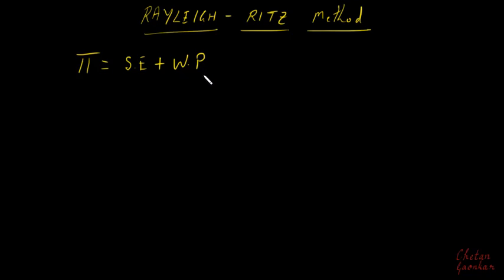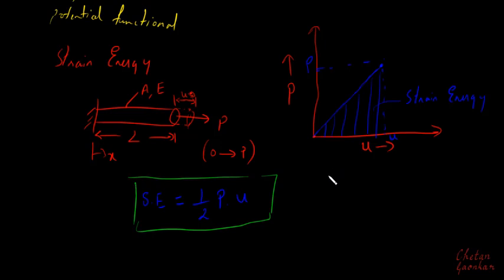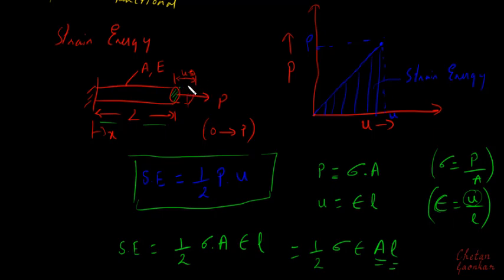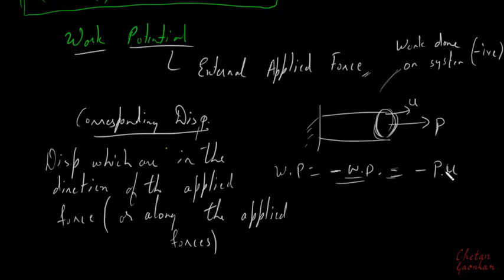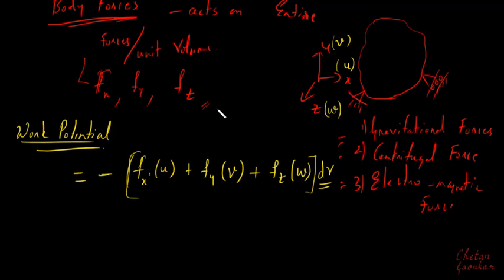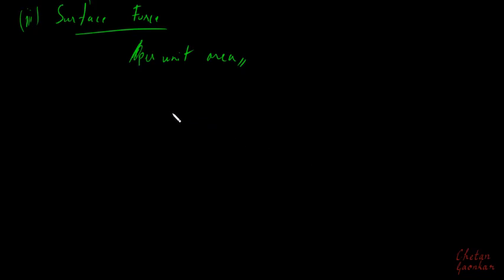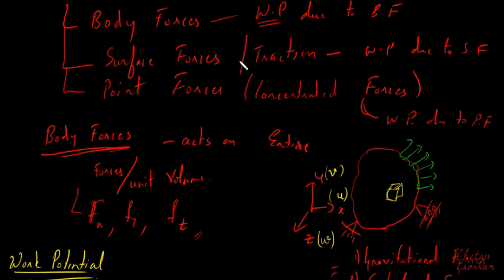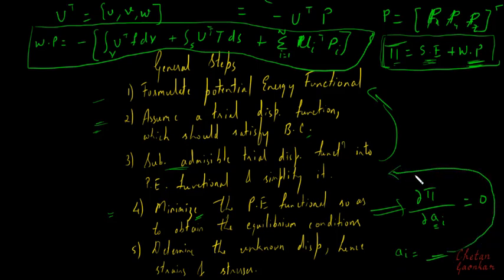8. Strain Energy and Work Potential for Rayleigh Ritz Method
In Rayleigh Ritz Method, the solution starts from potential functional of given problem, rather then its governing differential equation. This potential functional is combinations of strain energy and work potential. Hence it is important to find strain energy and work potential of a given problem.

In this video we will understand how to formulate strain energy and work potential for different cases.
Also we will look at different types of forces, ie. BODY, SURFACE and POINT Forces